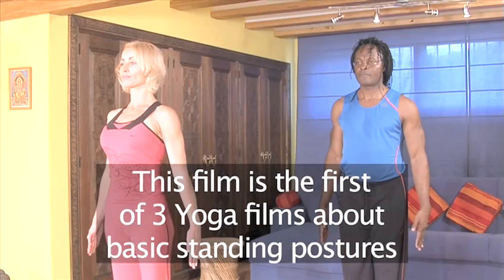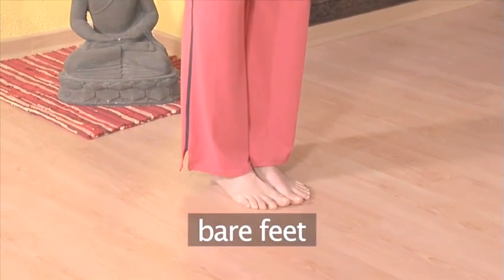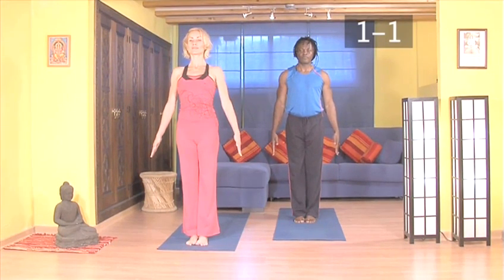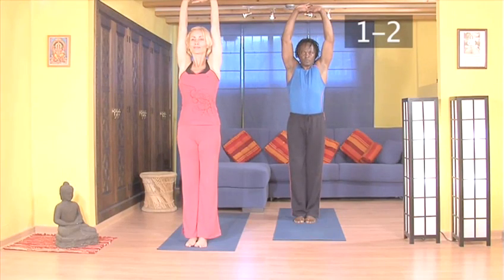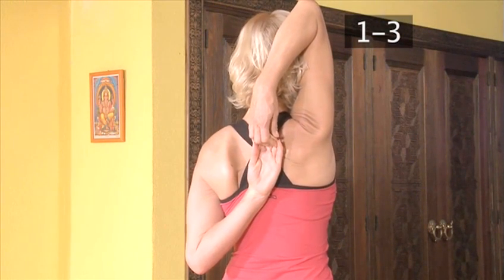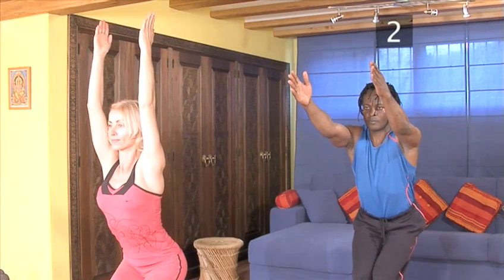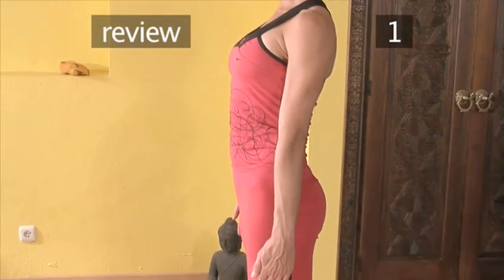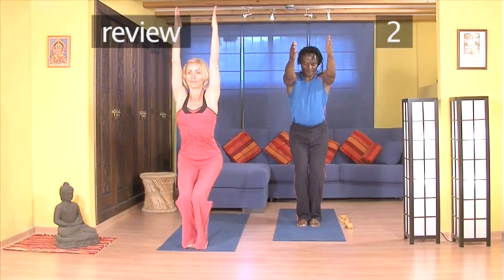How To Do Yoga Standing Postures Part 1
Have you ever wanted to get good at yoga. Well look no further than this instructional video on How To Do Yoga Standing Postures Part 1. Follow Videojug's professionals as they steer you through this informative video.